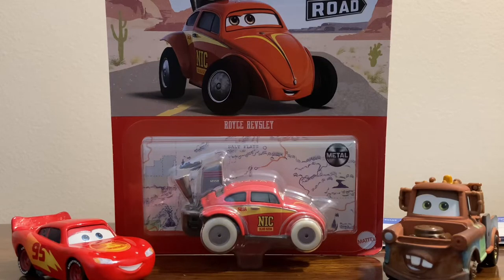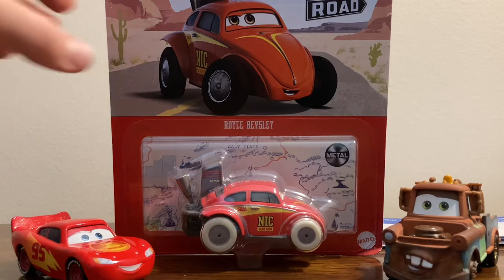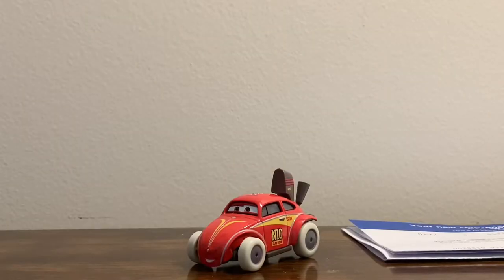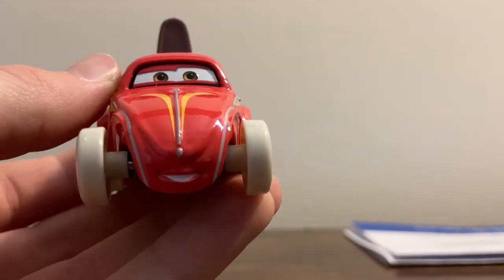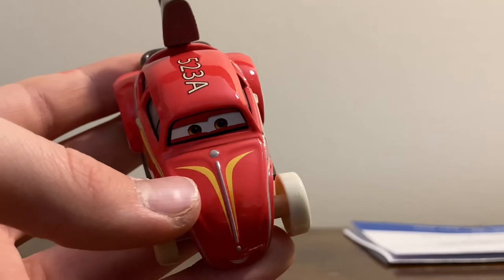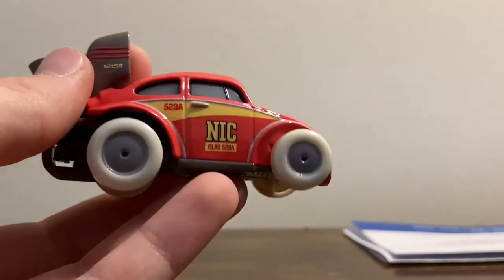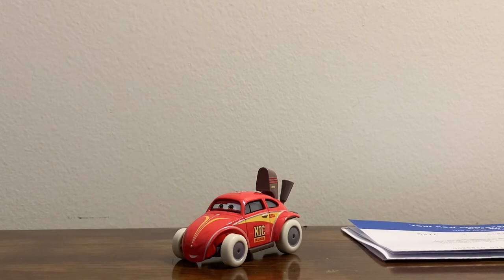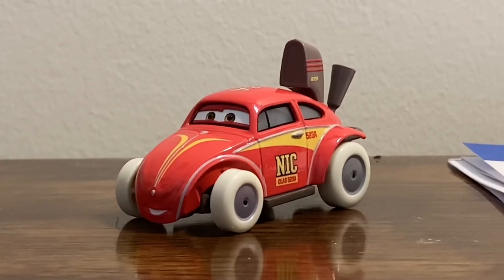Disney Cars On The Road Diecast Royce Revsley Review! Salt Flats Import